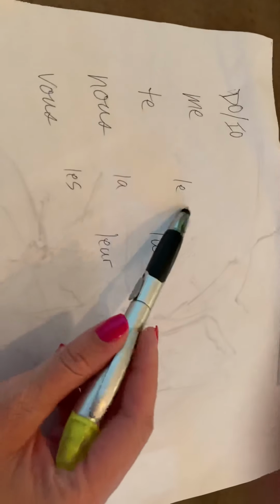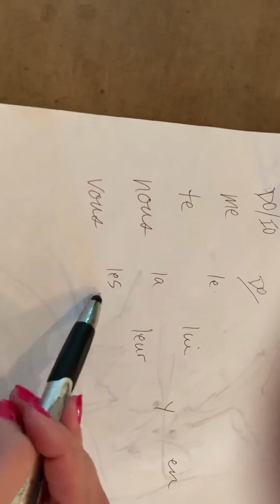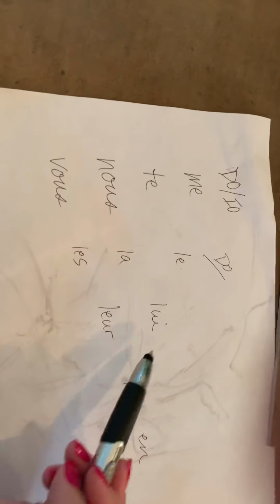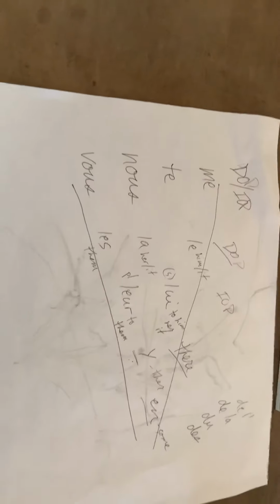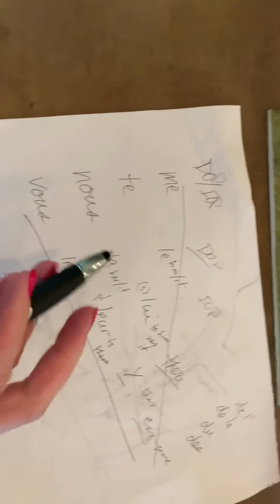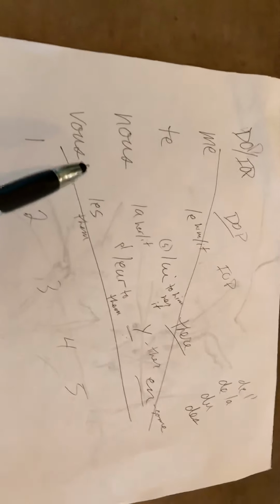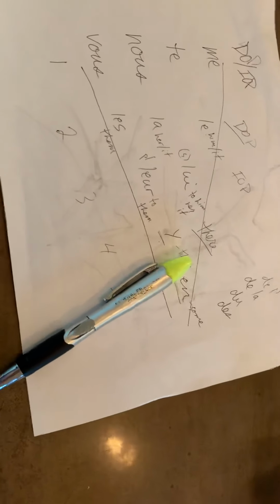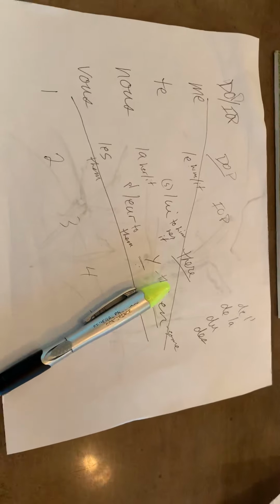Dop & Iop song